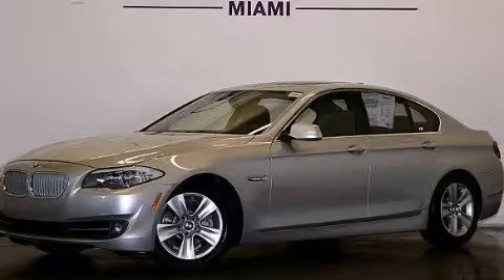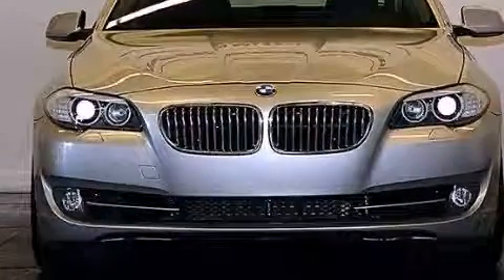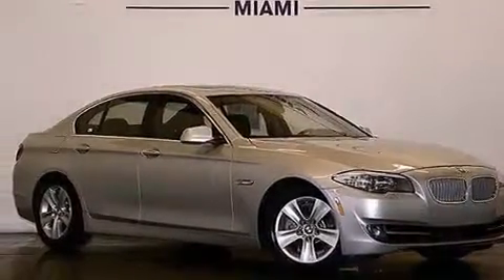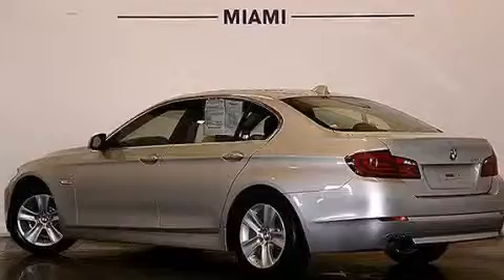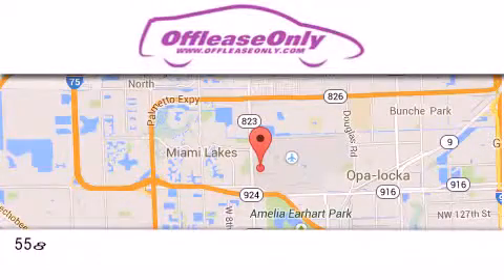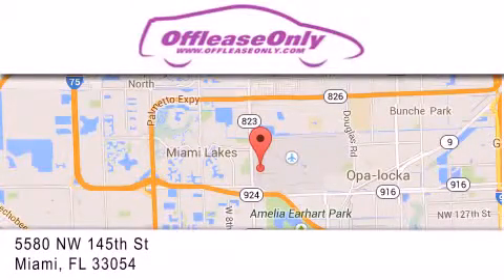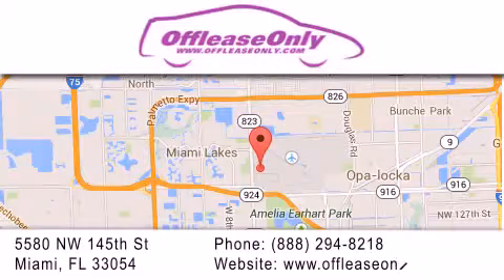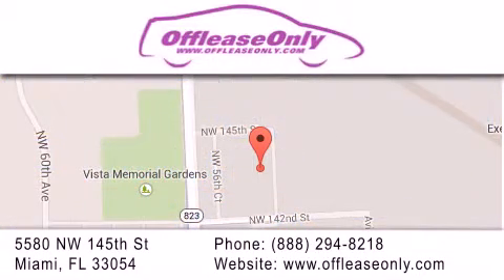2013 BMW 528i Hollywood FL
We have been honored to serve the Miami FL area , we promise that your experience at our dealership will exceed your expectations ! Year : 2013 Make : BMW Model : 528i Engine : Turbocharged Gas I4 2.0L/122 Trans . : Automatic Exterior : Cashmere Silver Metallic Miles : 33,883 Interior : Black Stock : 72386 OffLeaseOnly Miami 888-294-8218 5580 NW 145th St Miami , FL 33054